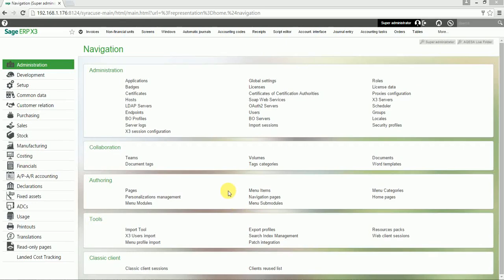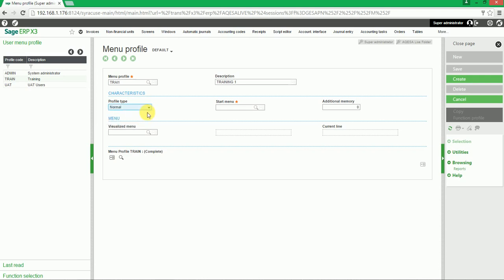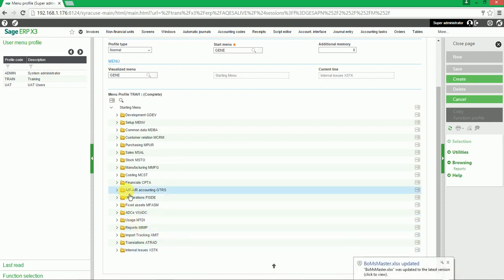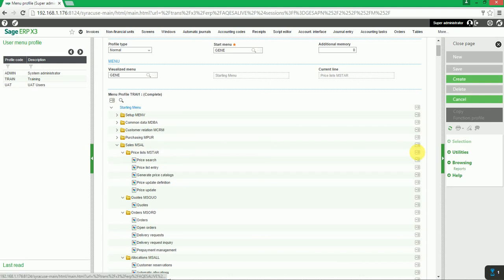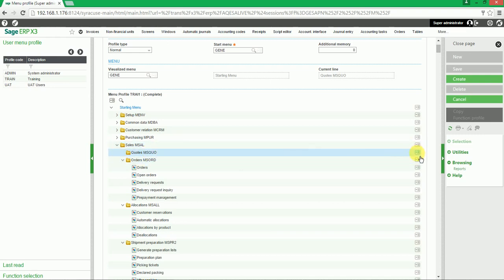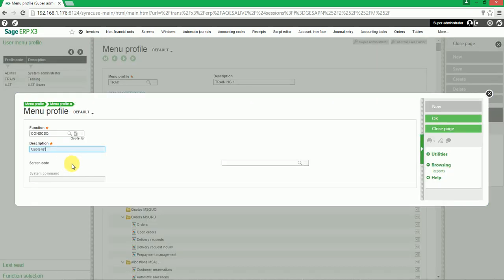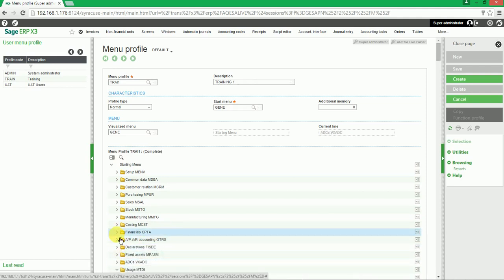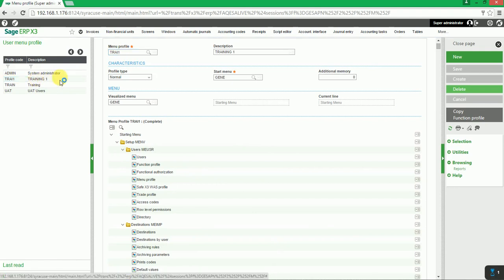2 Menu Profile Creation